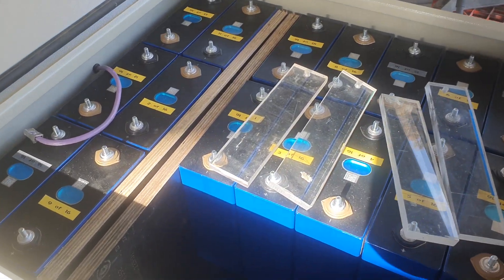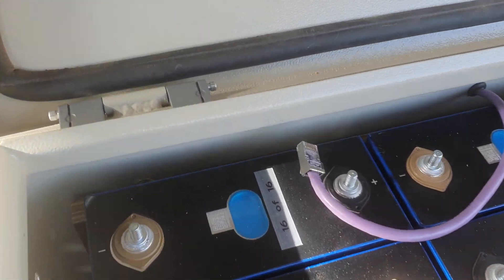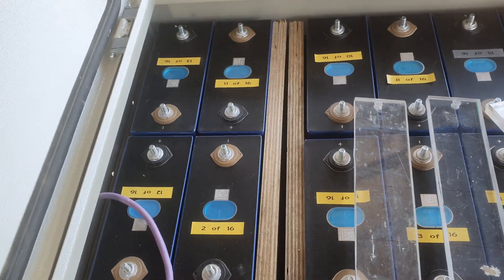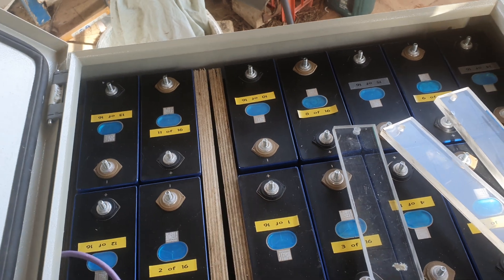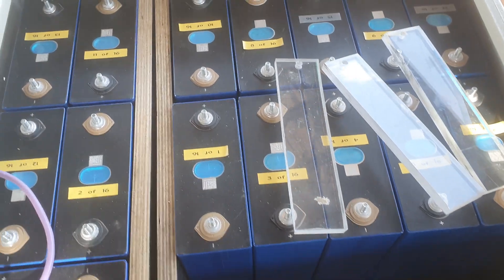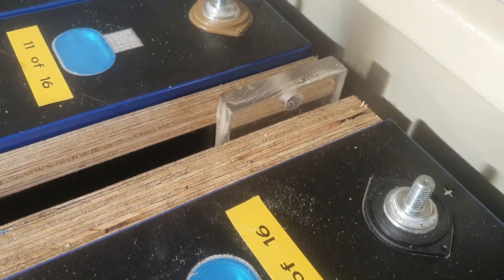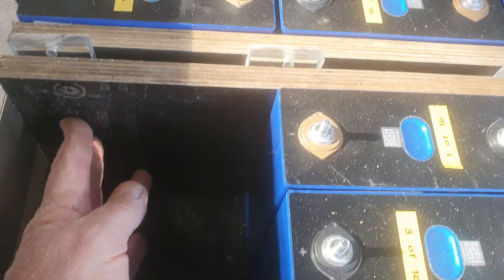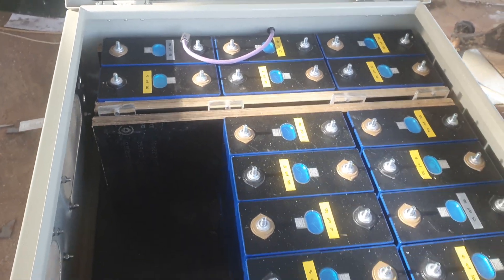New 14kwh battery build with eve LF280K batteries inside at 600 x 600 x 300 metal enclosure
I am adding another bank to my off grid setup